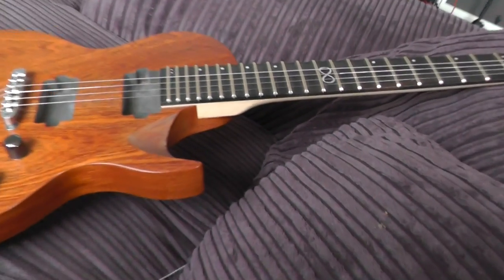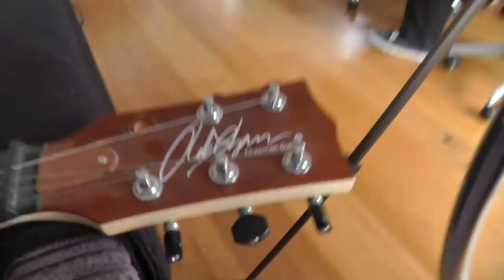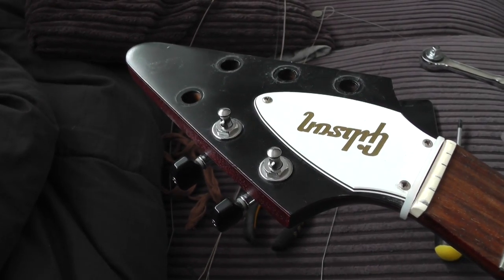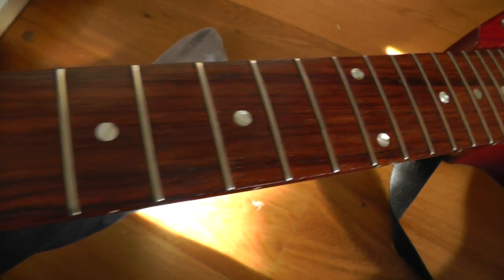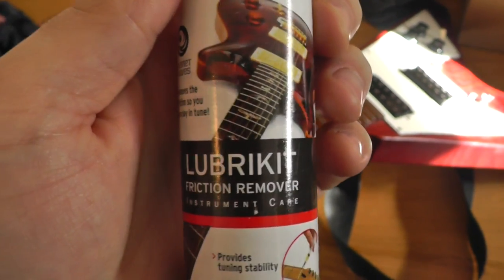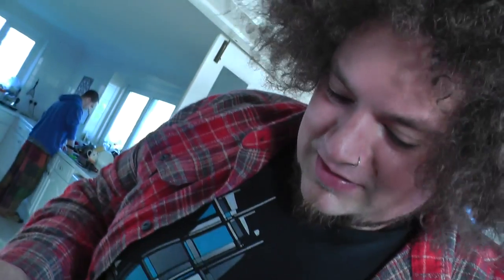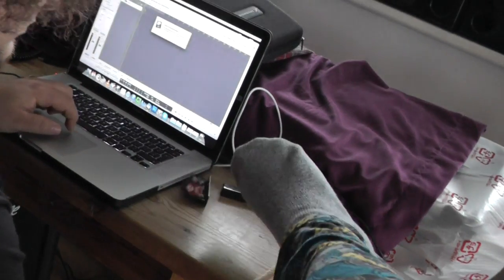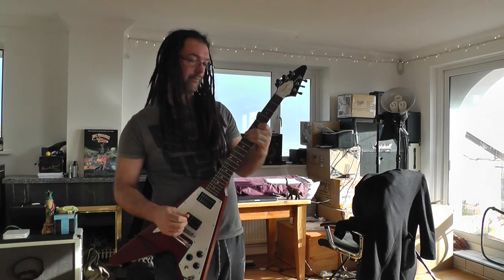Fixing my Gibson V